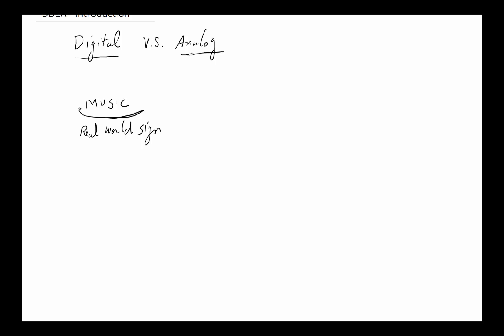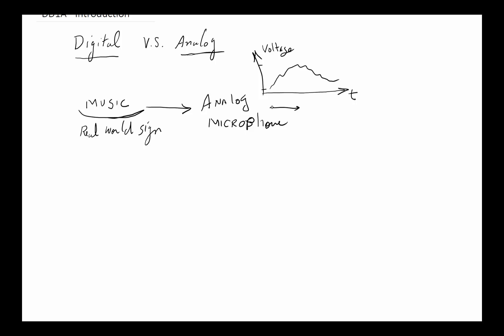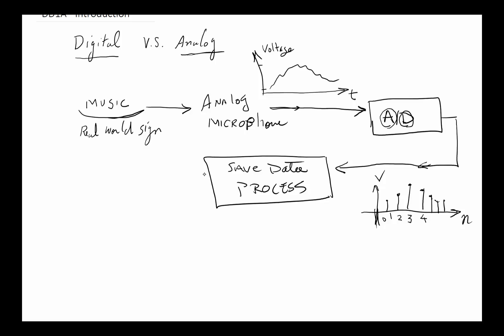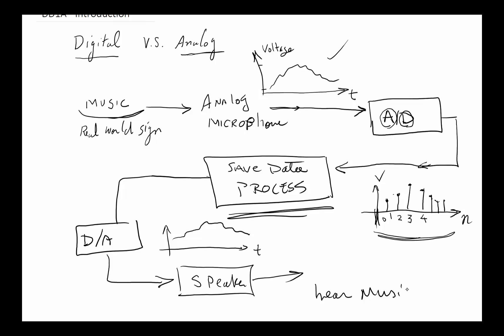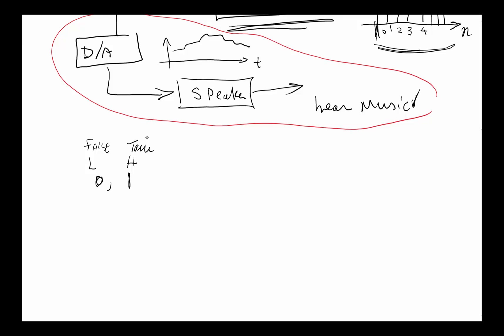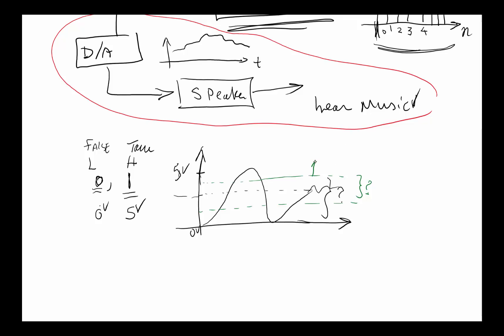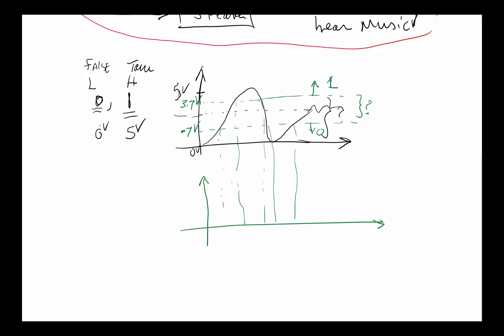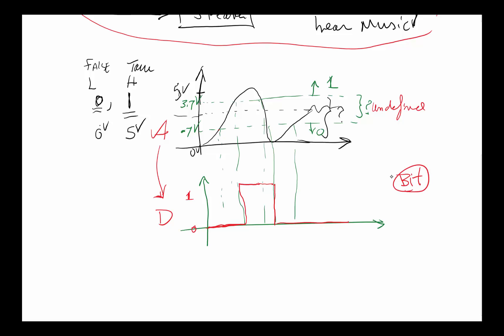DD1A Introduction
Introduction to Digital Logic Design and relationship between Analog and Digital.  This video also defines voltage setting for logic 0 and 1.